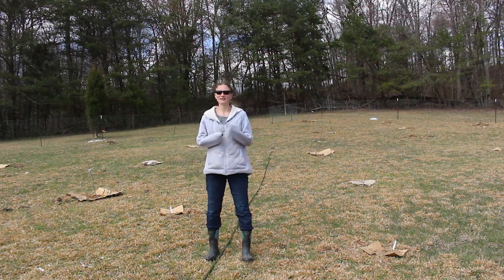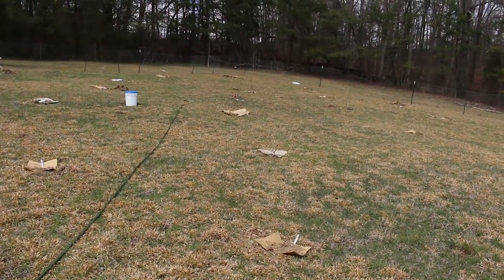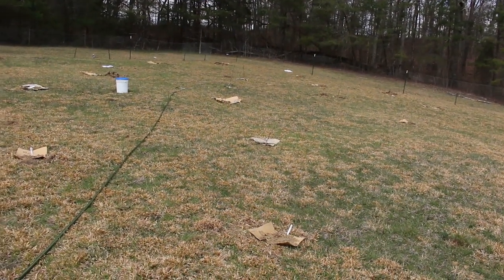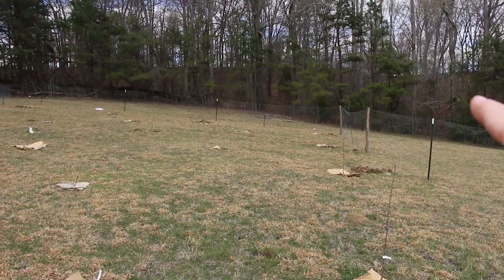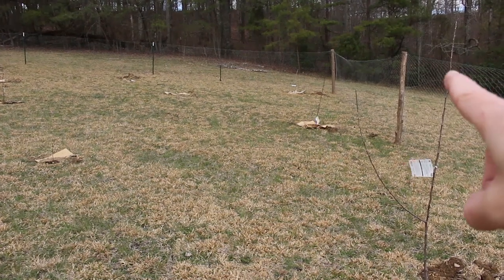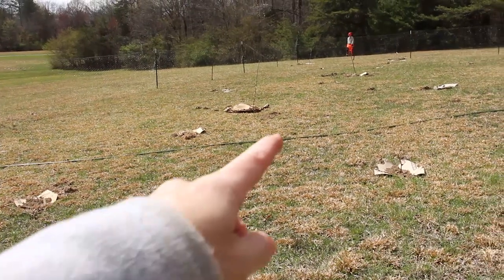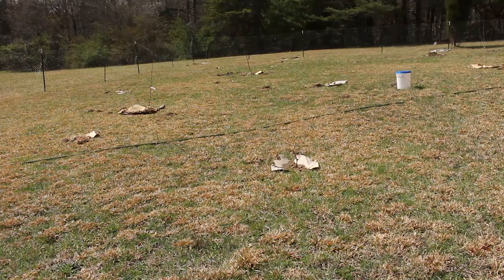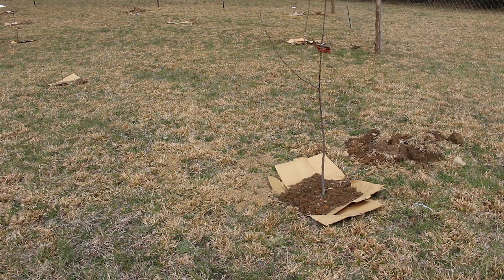Investing in our future/Starting our food forest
This is just the beginning of our food forest, but I am so excited to get this project underway! I know that one day, this forest will be lush and full of bountiful harvest!